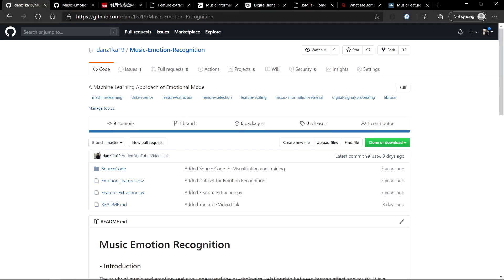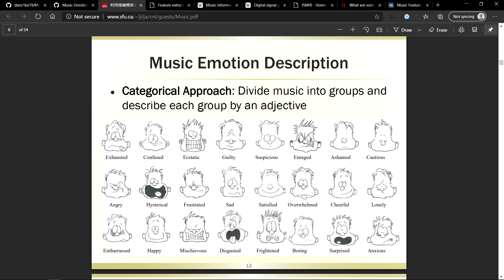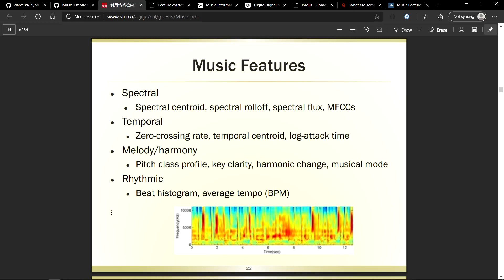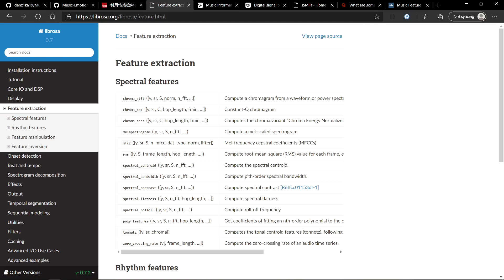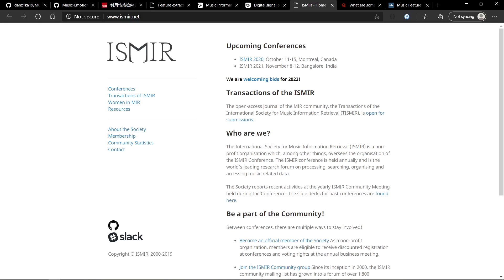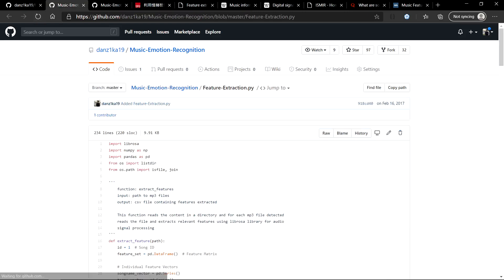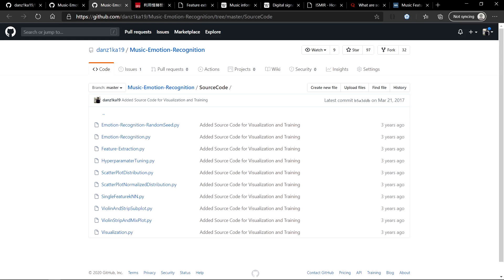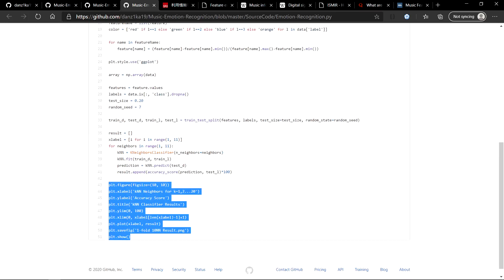Music Emotion Recognition | Github Repository | danz1ka19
This video helps describe music emotion recognition problem and the approaches that you could take to solve it. Moreover, I talk about feature extraction and how its math is linked with courses such as Music Information Retrieval and Digital Signal Processing. This video was made so that users going over my github repository have an easier time in understand the problem and my code.